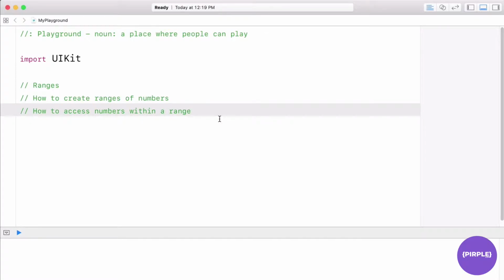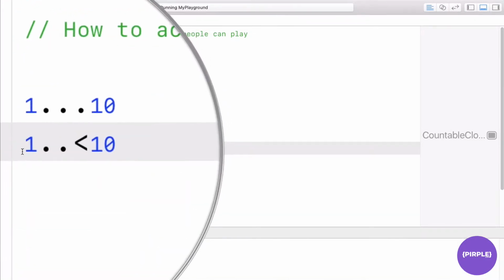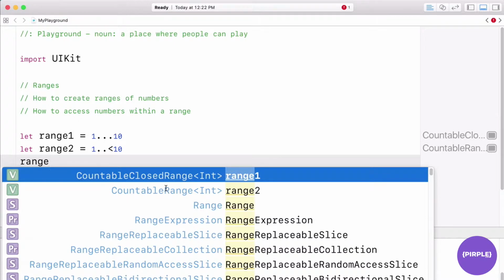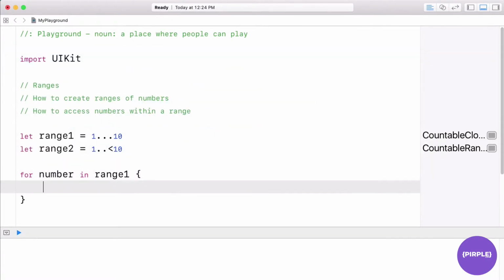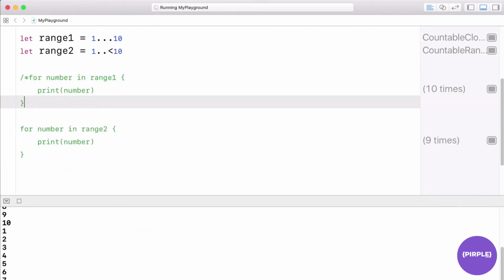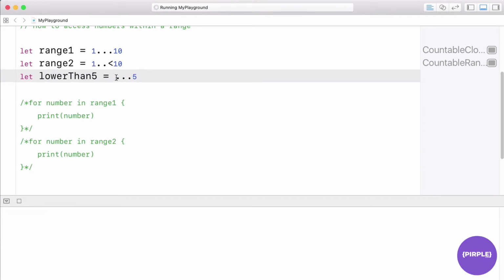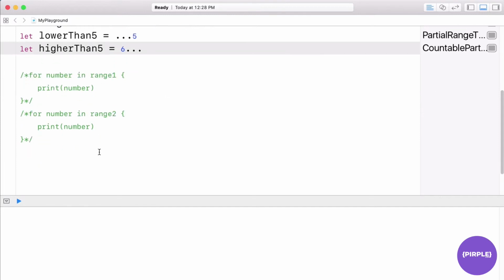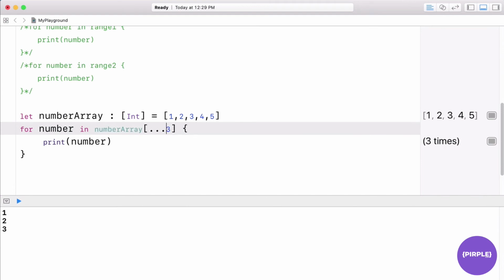Ranges in Swift 4 | Learn the Swift Programming Language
What is a range in Swift? And what is the difference between a range and an array? Learn the answers to these questions and more in this lecture on ranges in swift 4.

This is a free preview of the "Get Swifty" course offered at Pirple.com. In that course we teach you how to code in Swift from scratch, and how to build iOS apps and MacOS applications.